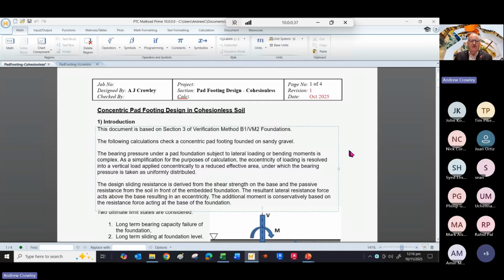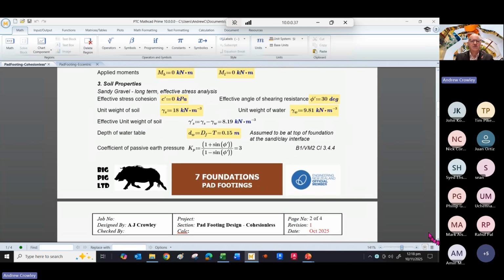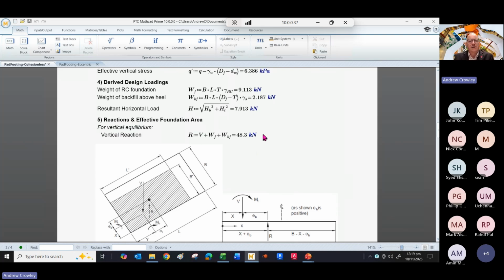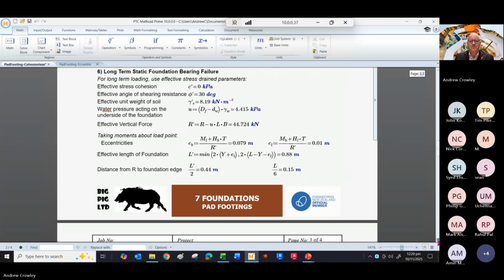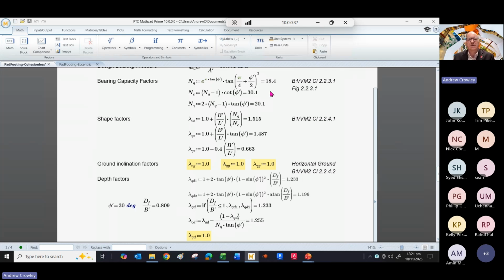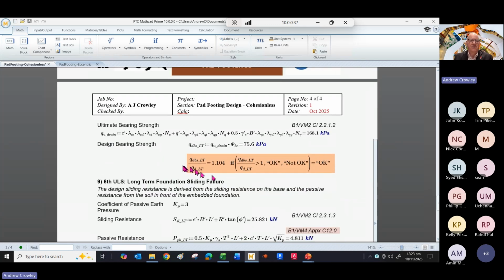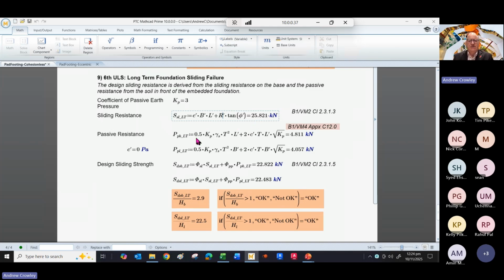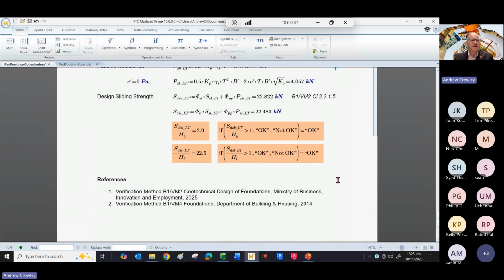Mathcad for Structural Engineers: Design of Concentric Pad Footing in Cohesionless Soil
Extract from 32nd Seminar for Structural Engineers. "Geotechnical Design of Pad Foundations to NZ B1/VM2"